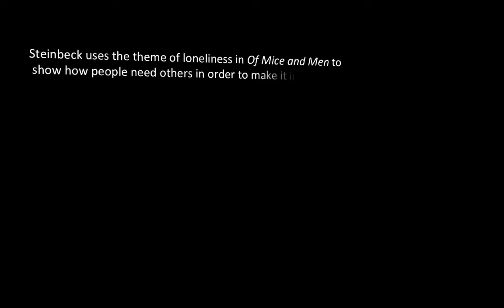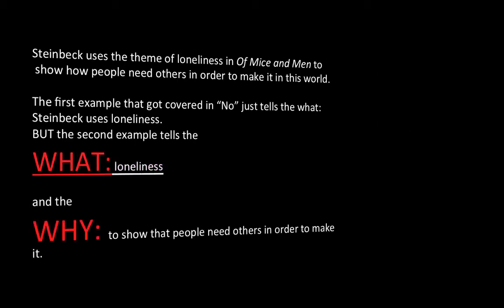analysis thesis statements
Table of Contents:

00:01 - Analysis thesis statements:
What and why
00:25 -
00:26 - Do NOT fall into this trap
01:03 - THESIS STATEMENTS
01:17 -
01:18 - The problem
01:50 -
01:54 - Instead
02:34 - THE TRAP
02:53 -